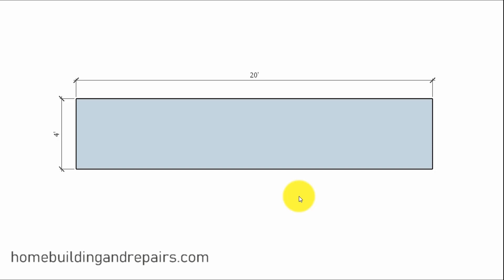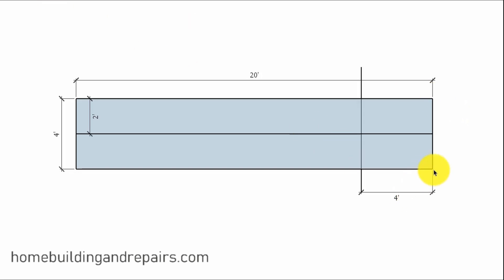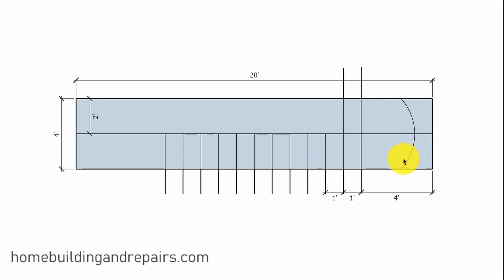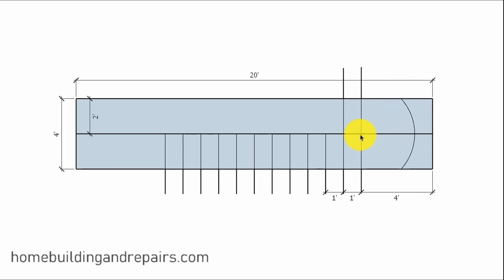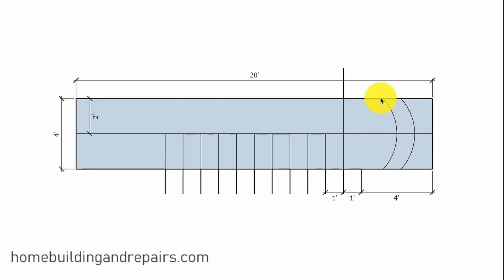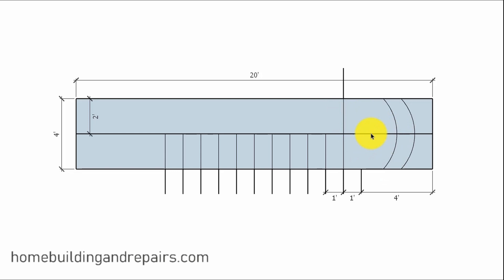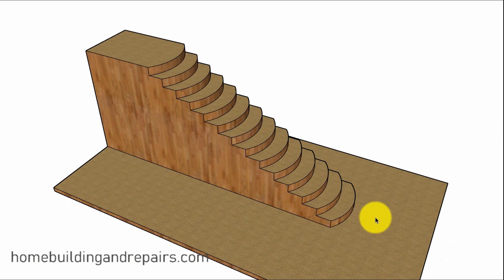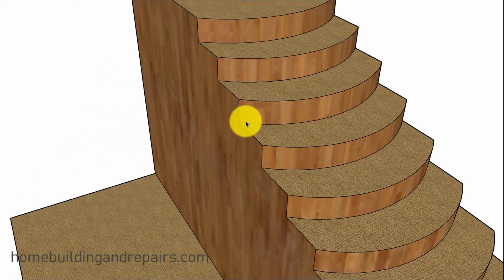Learn How To Design Curved Steps For A Straight Set of Stairs -Architectural Design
Click on this link for more information about stairway construction, architectural design and new home construction. This video will provide you with what I would consider to be extremely simple way to lay out a set of straight stairs that would have geometrically perfect curved steps. Don't forget to check with your local building authorities to verify whether or not you can build a set of stairs like this in your area.